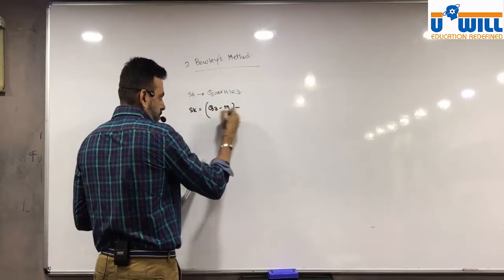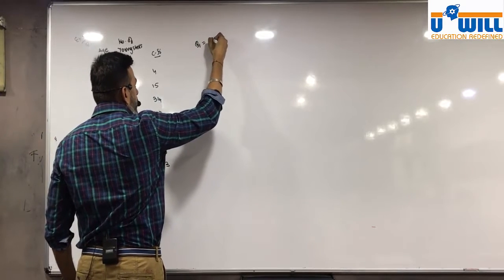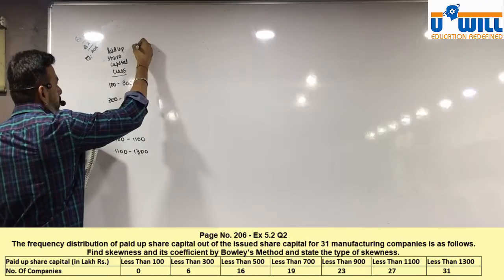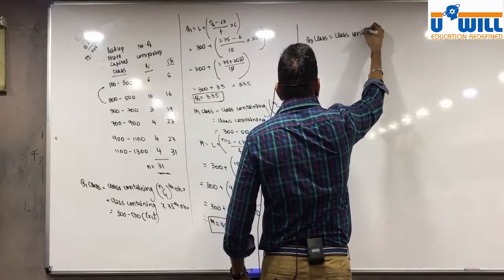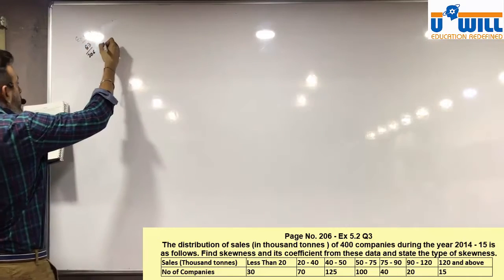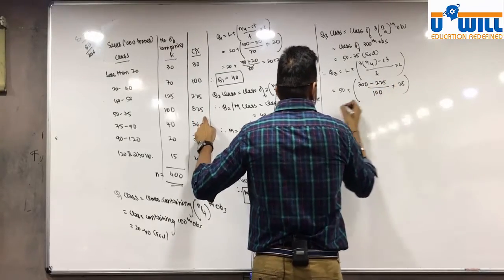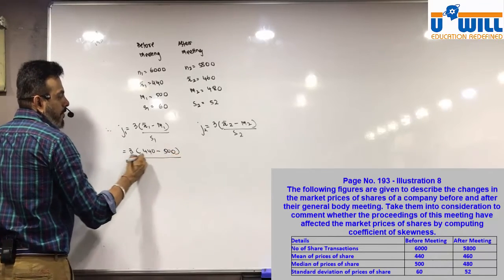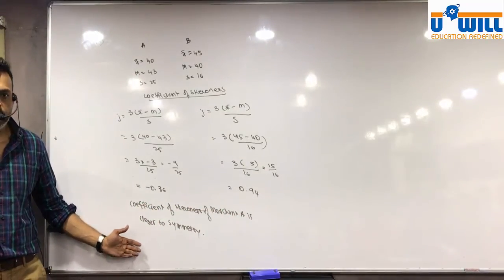skewness lect 3 Bowley's Method Ex 5.2 Q1 to Q4